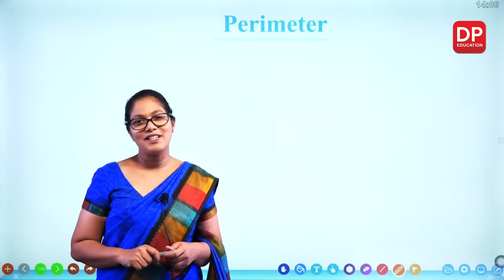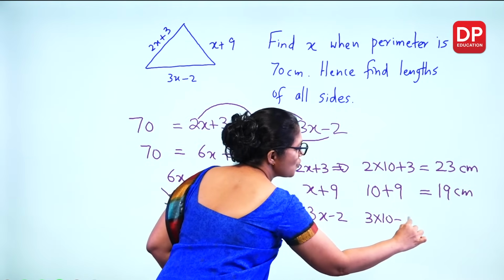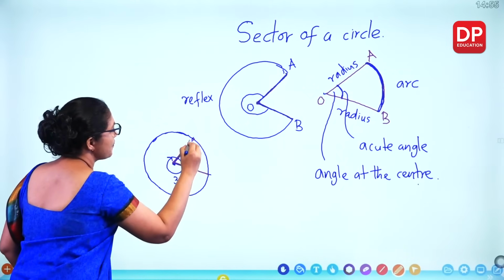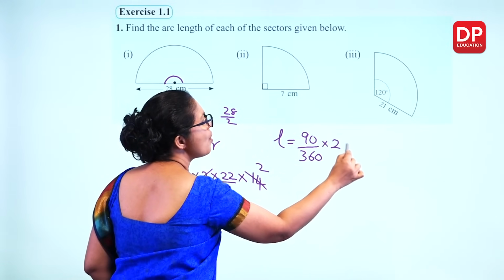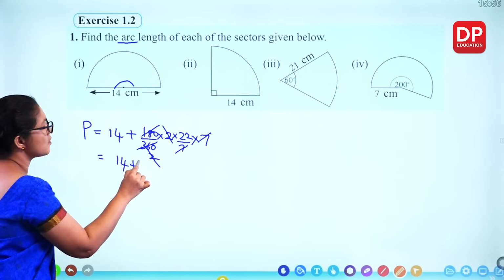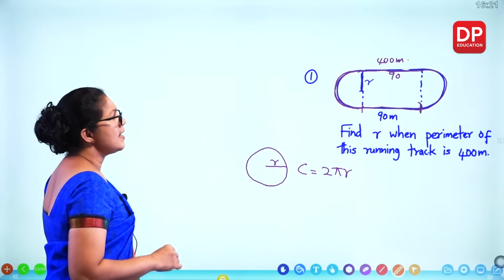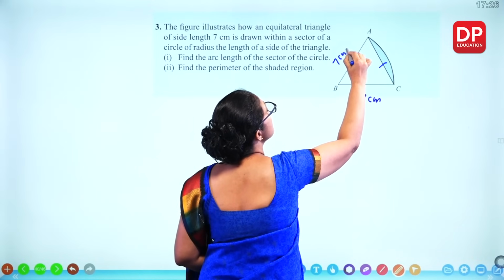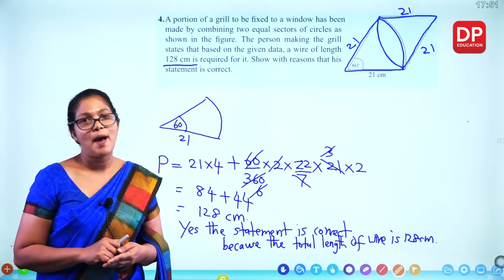Lesson 1. Perimeter | Maths Session for Grade 10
Lesson 1. Perimeter

1.1 Introduction ⏩00:00:00
1.2 Rectangles ⏩00:05:37
1.3 Squares ⏩00:12:17
1.4 Triangles⏩ 00:16:39
1.5 Circle ⏩00:26:07
1.6 Review exercise ⏩00:34:01
1.7 Sector of circle ⏩00:42:09
1.8 Exercise⏩ 01:07:32
1.9 perimeter of sector of a circle ⏩01:15:50
1.10 Exercise ⏩01:30:53

This video is a lesson on Perimeter - Grade 10. By studying this lesson you will be able to
• find the perimeter of a sector of a circle and
• solve problems related to the perimeter of plane figures containing sectors of circles.